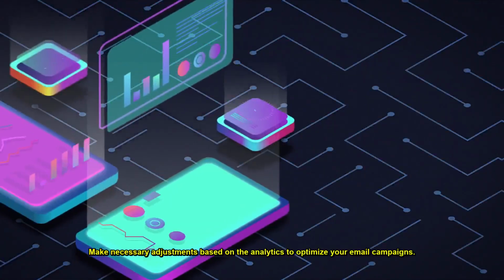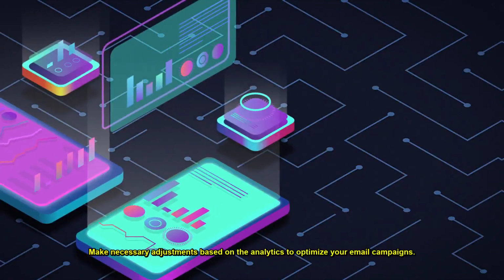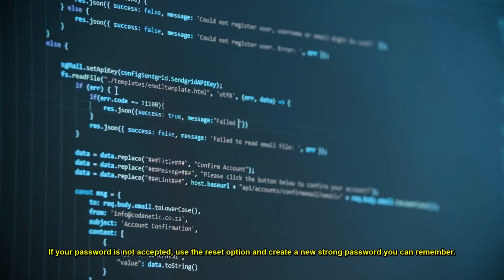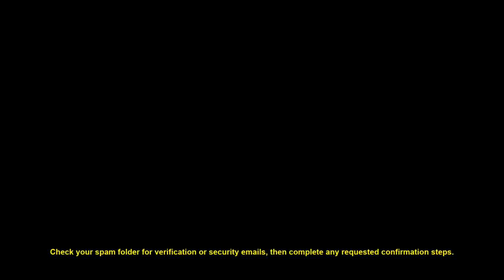How to activate Mailgun with CRM for deliverability checks - Easy Tutorial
In this easy tutorial, learn how to activate Mailgun with your CRM for seamless deliverability checks. We'll walk you through the step-by-step process to ensure your emails reach their intended recipients without a hitch. Whether you're a beginner or looking to optimize your email campaigns, this guide will help you enhance your email deliverability and improve your overall communication strategy. Don't miss out on this essential tool for effective email marketing!